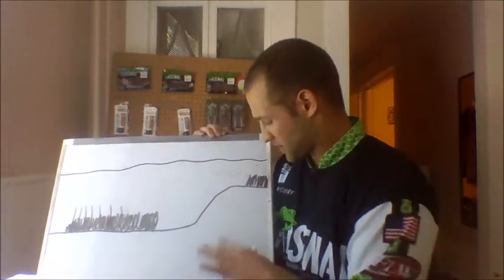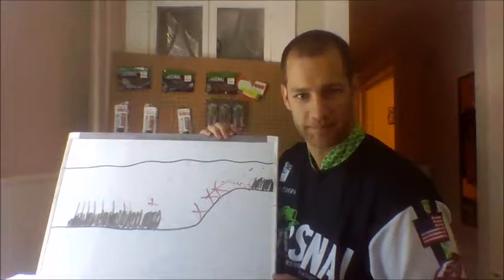Episode 7.2 Locating fish part 2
Locating those fish when bite is slow or on new body of water for the first time